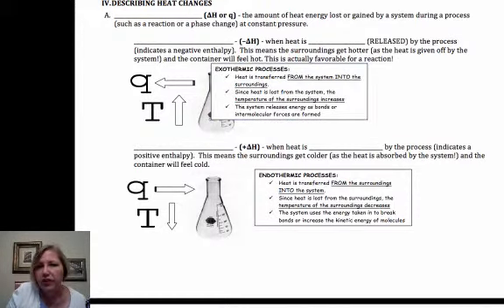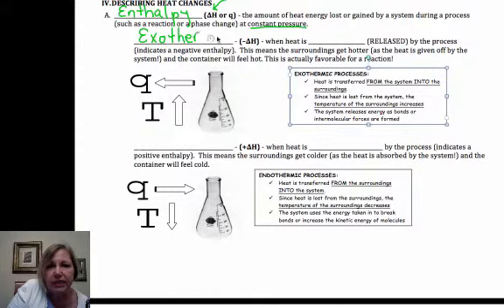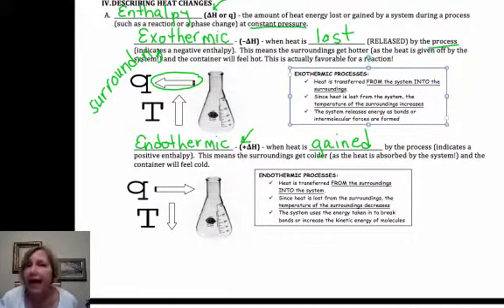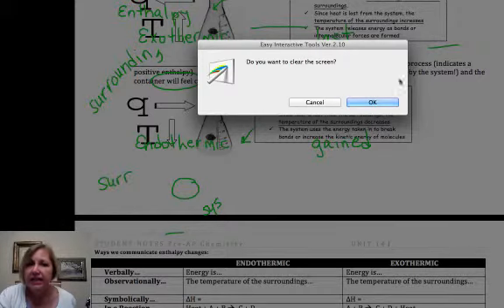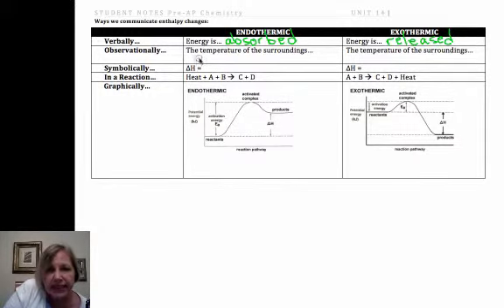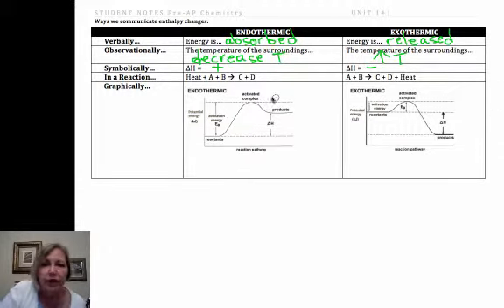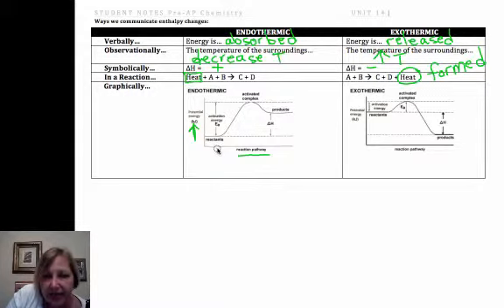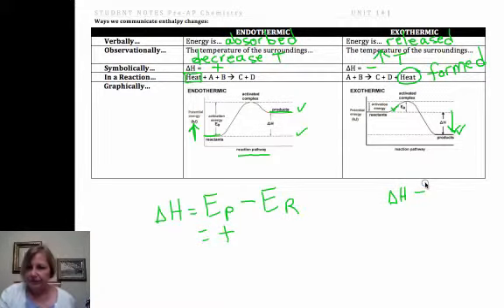Leggett PreAP Chemistry Enthalpy 2